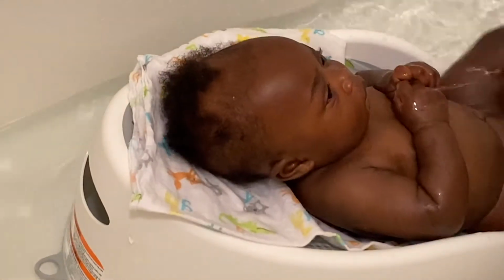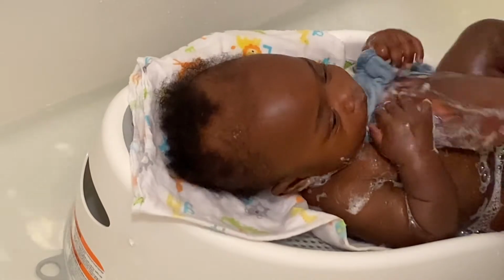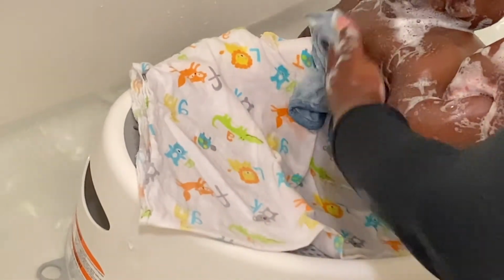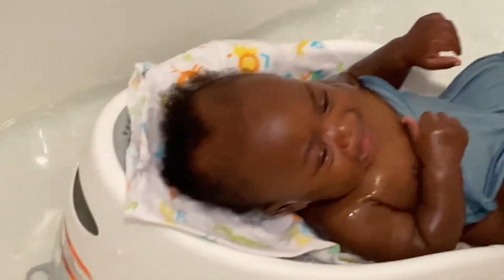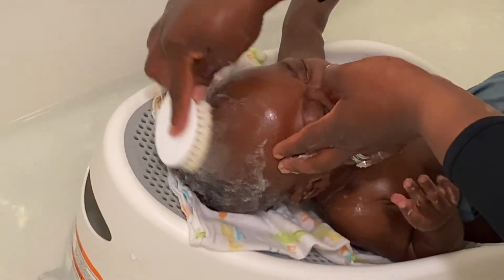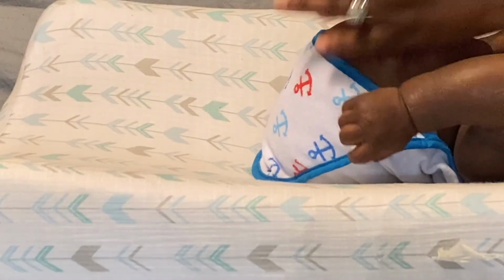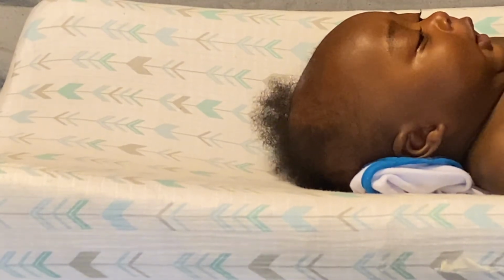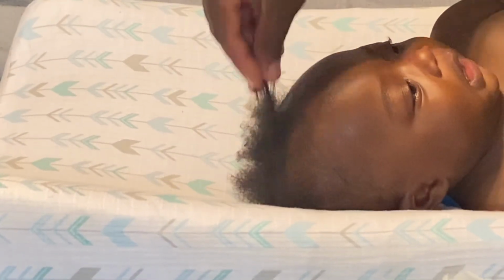BABY DOVE MELANIN RICH SKIN NOURISHMENT PRODUCT REVIEW ((Would I buy again??))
In this video Paxx tries the new baby dove melanin line. Will she love it or never buy again?? Watch to find out what she thinks about this new product. God first!